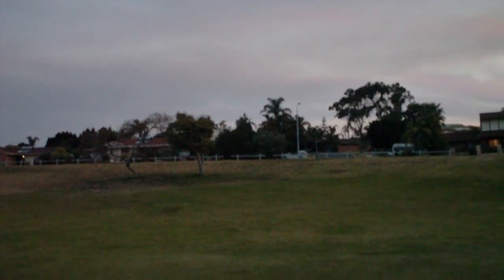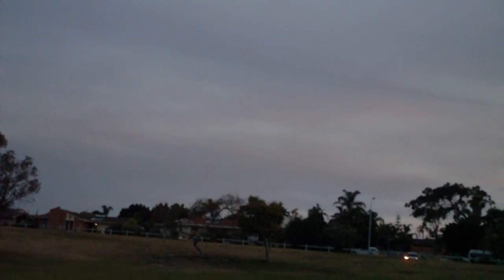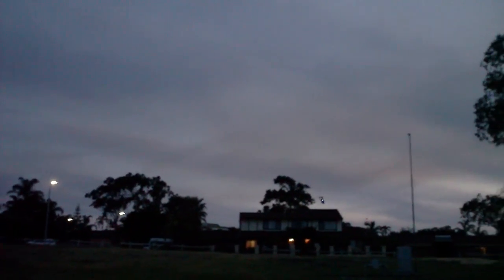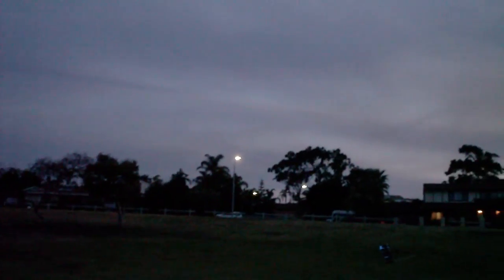2 MCPX flights on Dusk